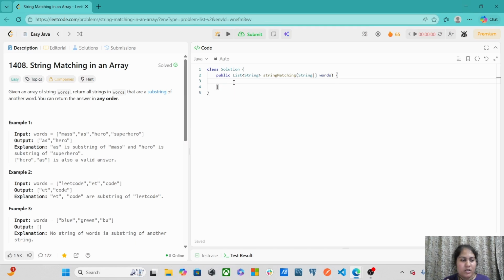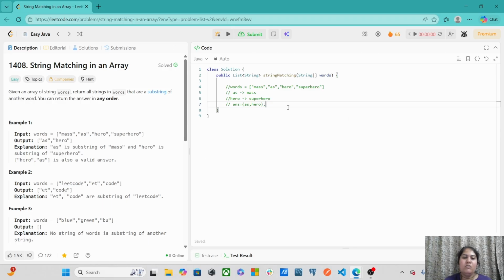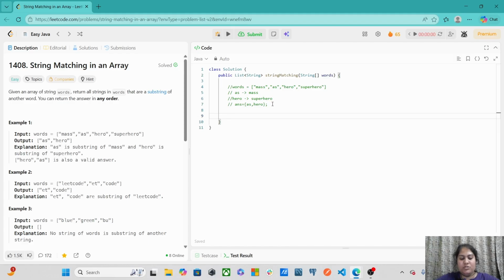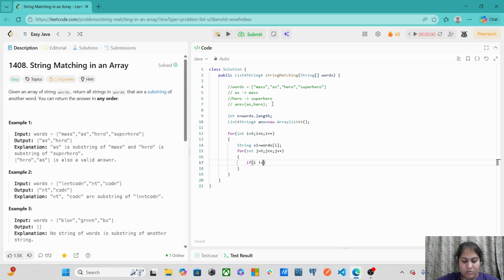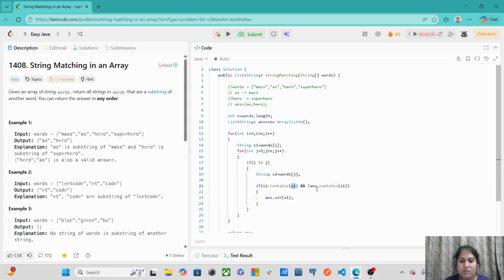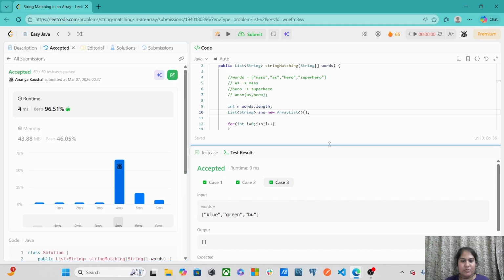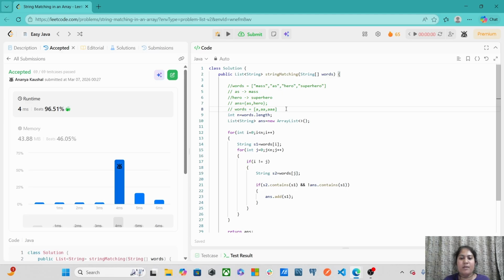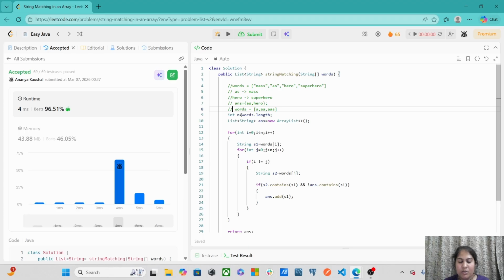LeetCode 1408 | String Matching in an Array | Java Solution & Complexity Analysis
In this video, we solve LeetCode 1408: String Matching in an Array. We'll walk through a clear Java implementation using a nested loop approach to identify which strings in a given array are substrings of others.

📊 Complexity Analysis:
•Time Complexity: O(n^2 .m^2)Where n is the number of strings and m is the maximum length of a string.The nested loops give us n^2, and the substring search inside .contains() takes m^2 in the worst case.
•Space Complexity: O(n . m)Space is required to store the list of matching strings.